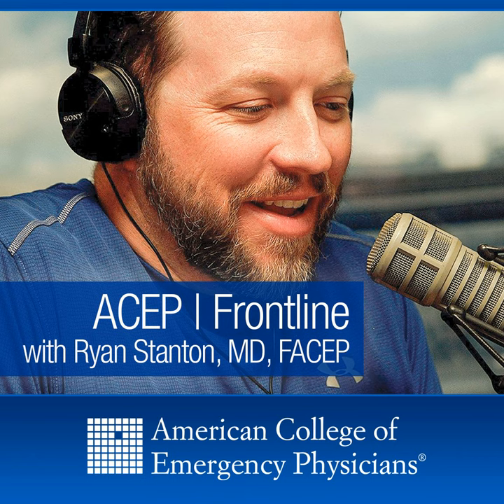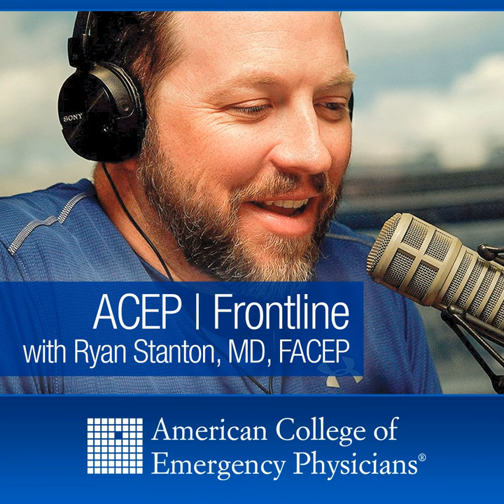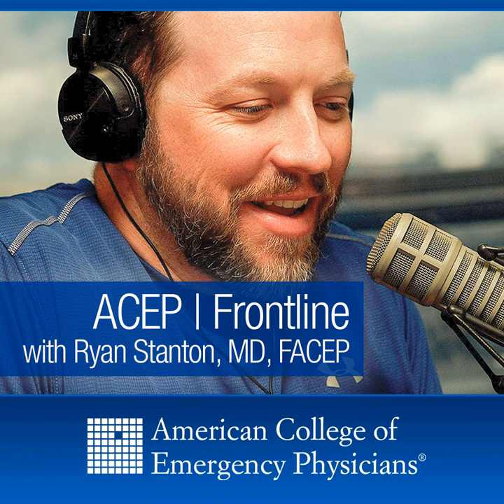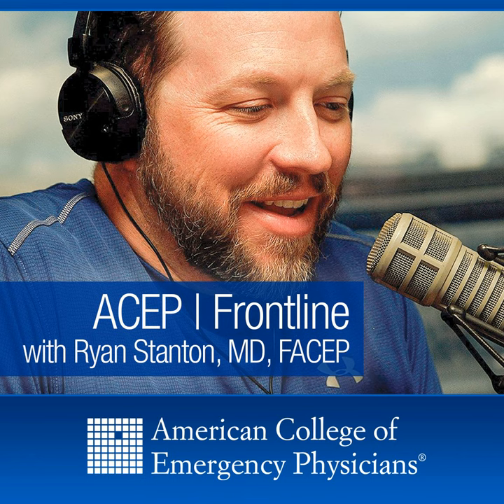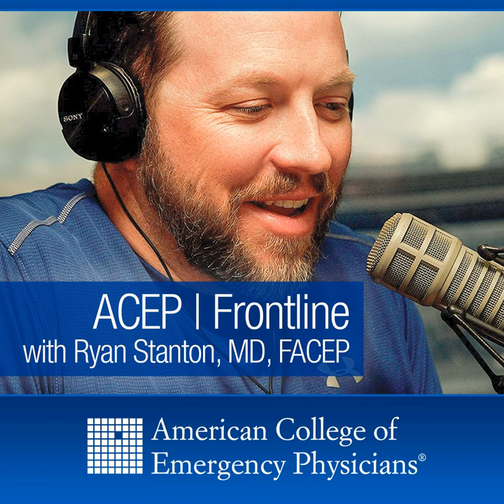Nasal High Flow in your ED with COVID-19 Patients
A discussion with Dr. Casey Bryant from Wake Forest in Winston-Salem, NC looking at the evidence supporting the use of Nasal High Flow in the ED, it’s indications and safety for COVID-19 patients, and using the ROX index for therapy implementation.
This episode was supported by Fisher & Paykal.